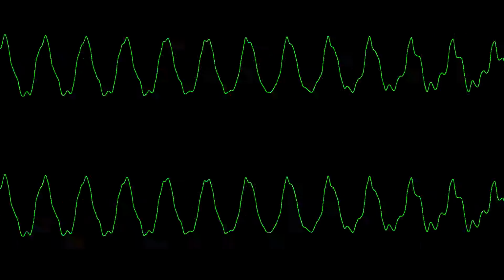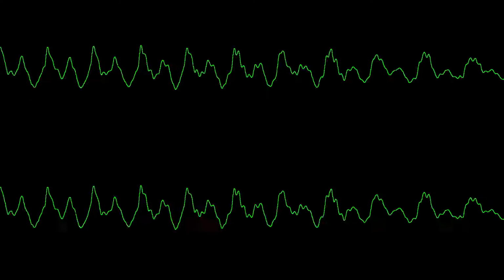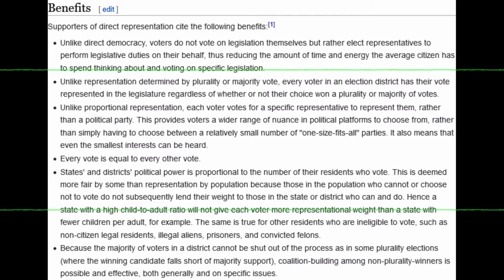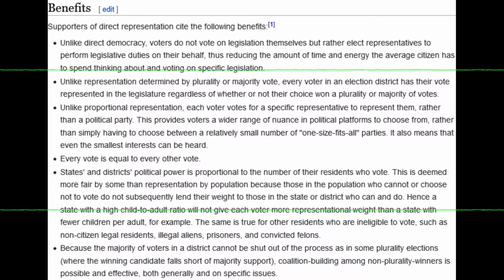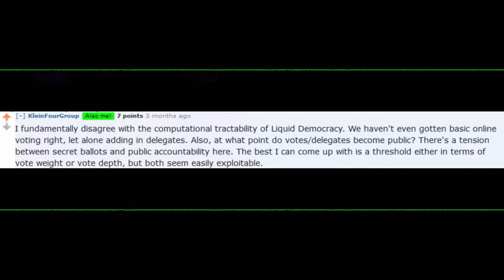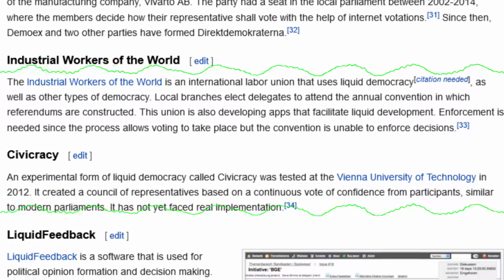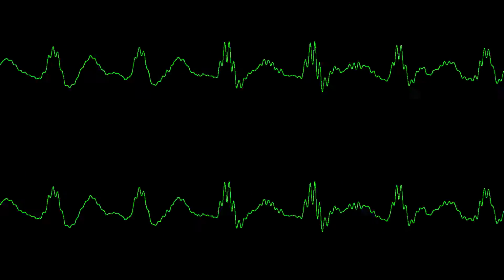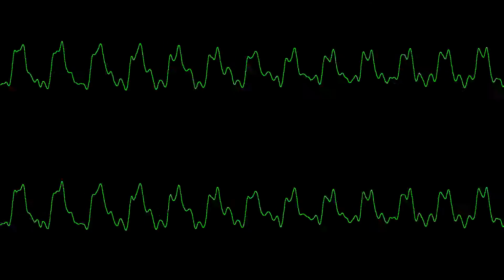Direct Democracy Approximators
This was a train wreck.  I know I've said that before, but this time was worse.  I had to record it from memory because I *may* have overwritten my slides with a hasty Save-as...  I also only had one go at it due to background noise.